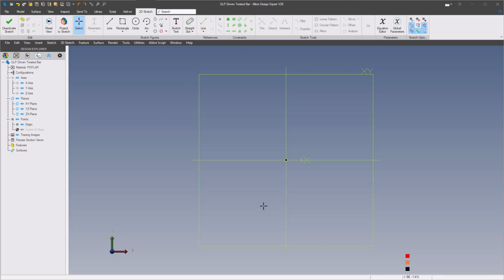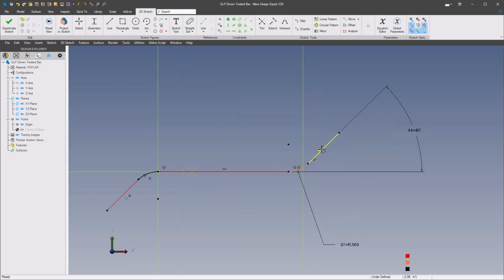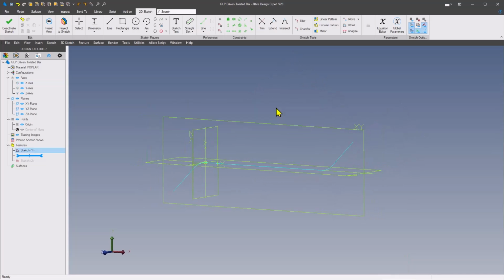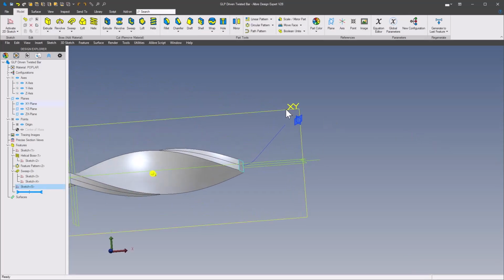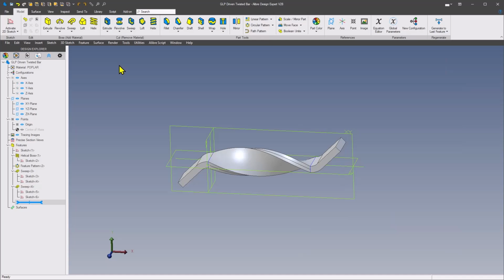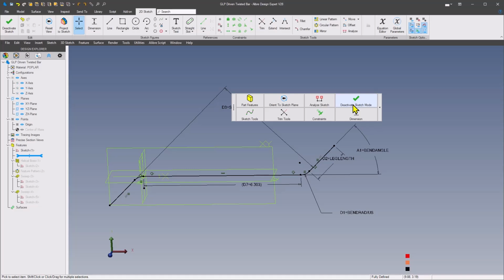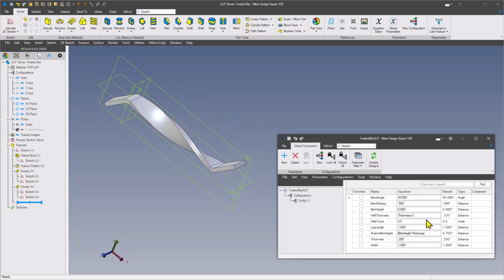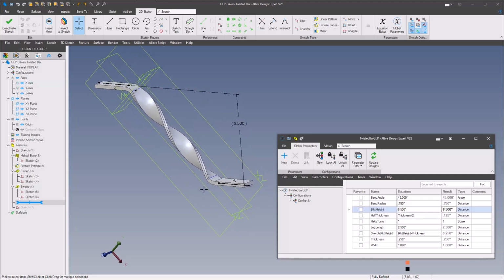Alibre Design Tutorial Twisted Bar GLP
Here's a video showing the design of a twisted bar driven by a Global Parameters file. Hopefully this will give some idea of how the part parameters are driven by the GLP without having to show it in an assembly.